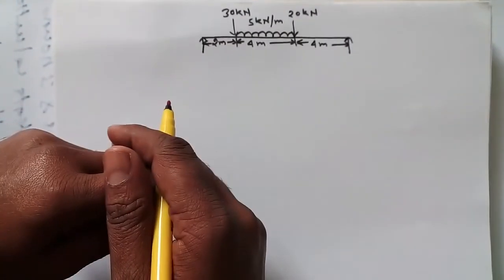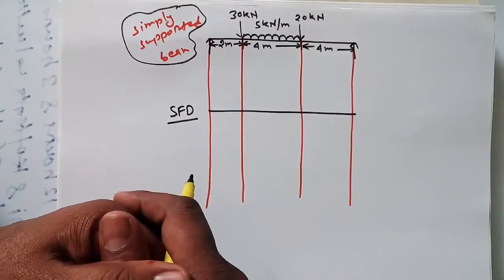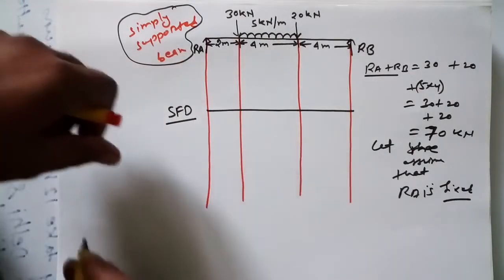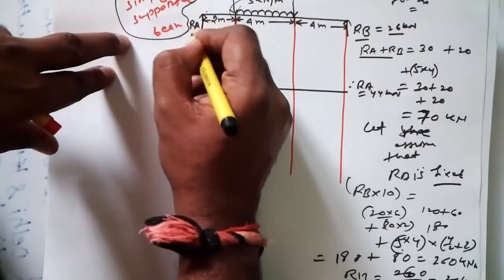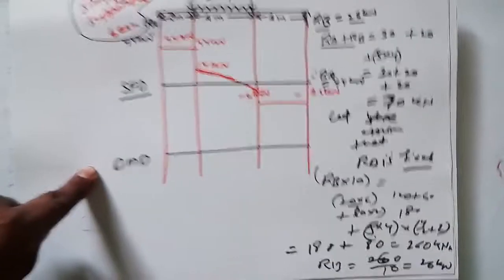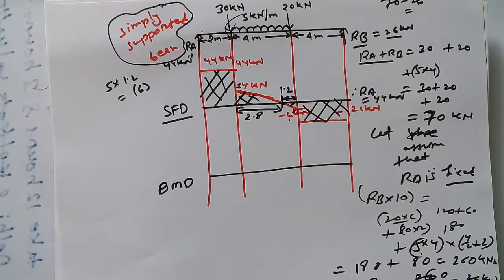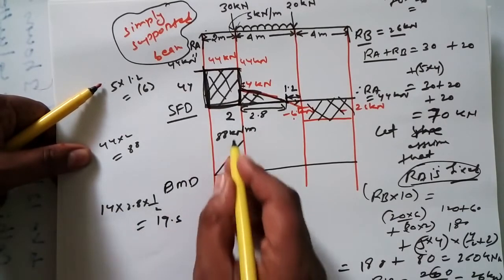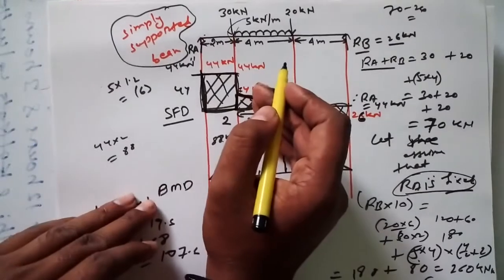Mechanical engineering (sfd, bmd concept for simply supported beam)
SFD, BMD concept for simply supported beam with numerical